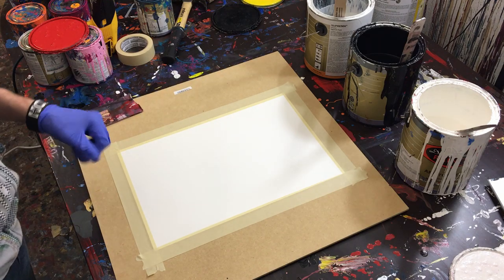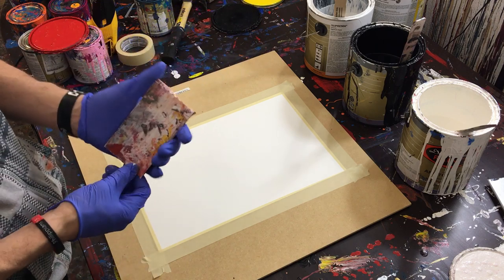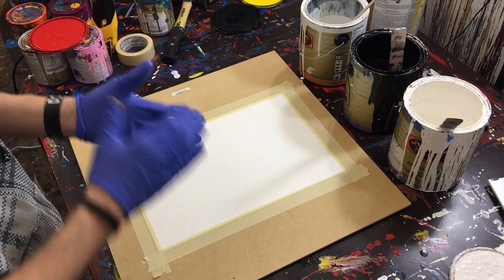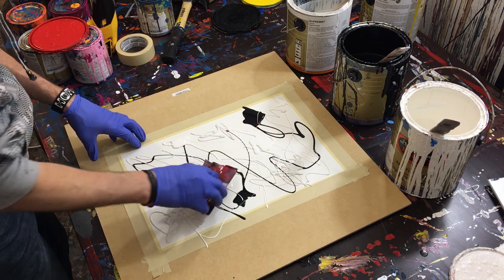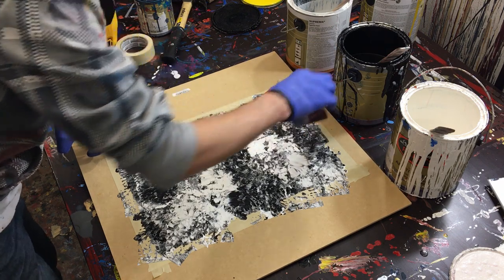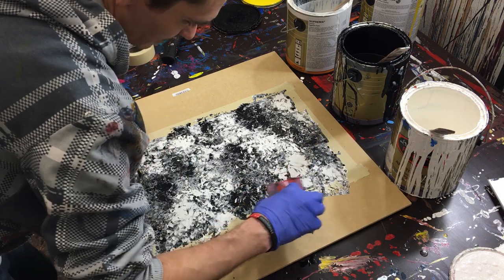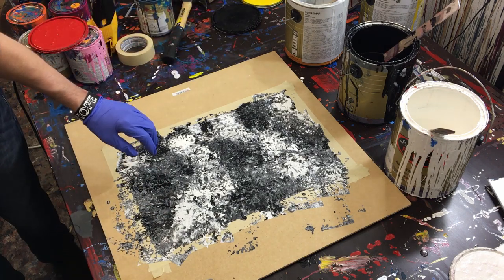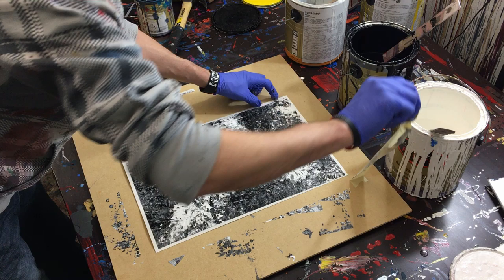Make Easy Abstract Art with Leftover House Paint!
Today I'll show you an easy, DIY, simple abstract paintings with leftover house paint.